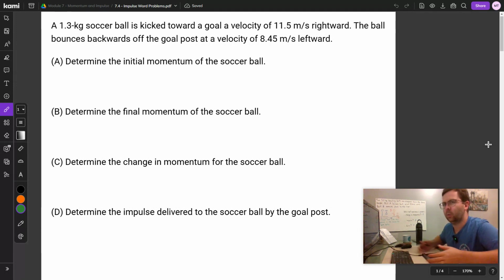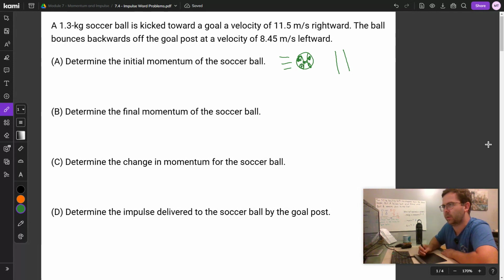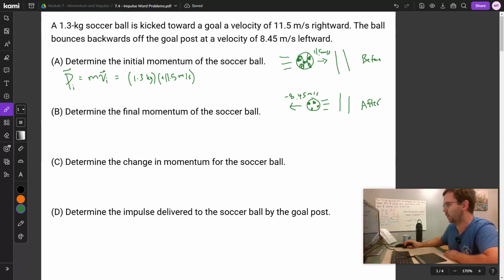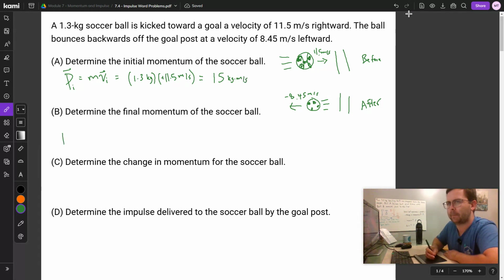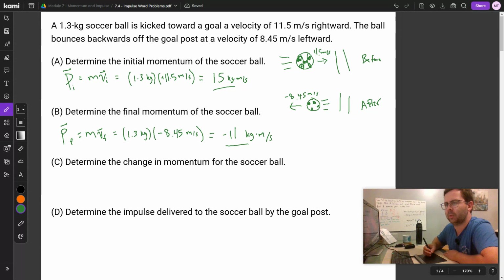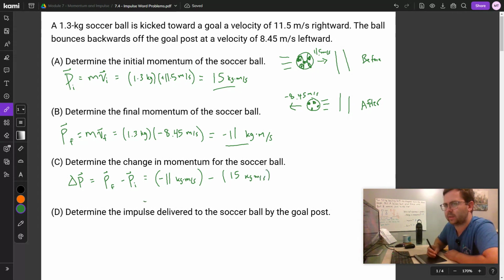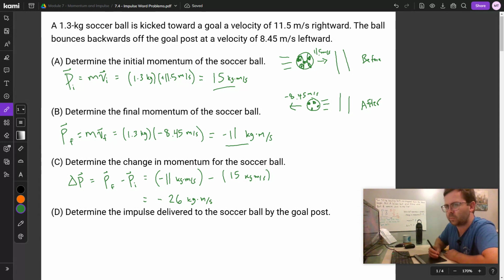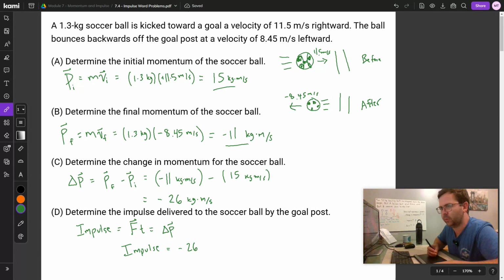Momentum and Impulse Problems - Example 1 (7.4C)